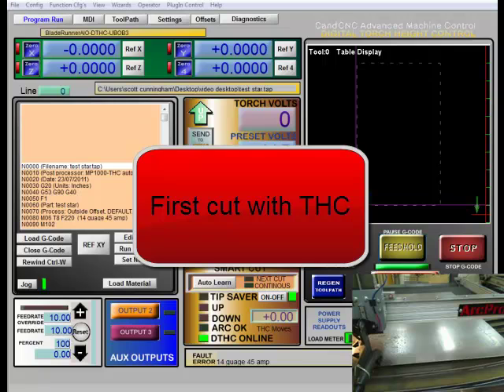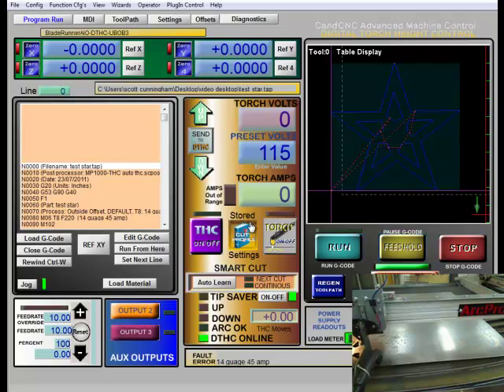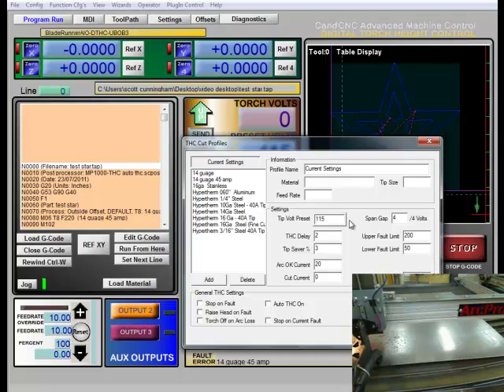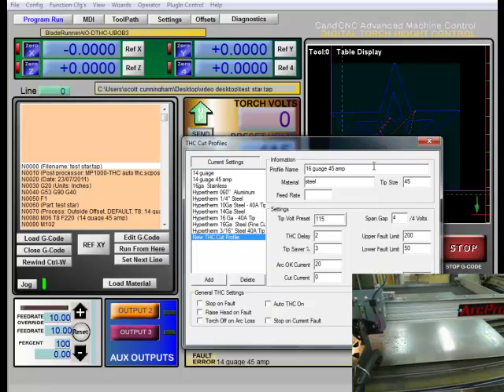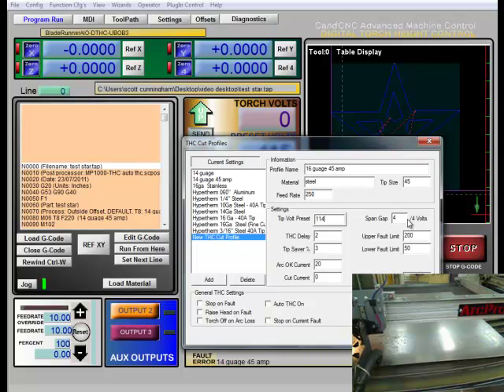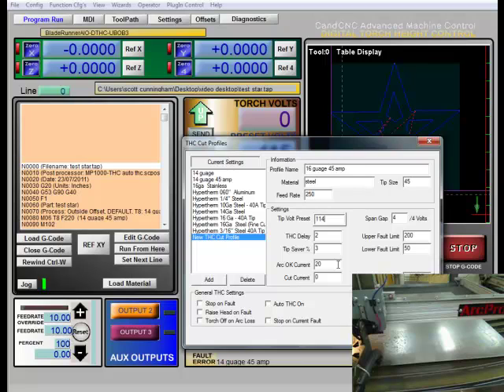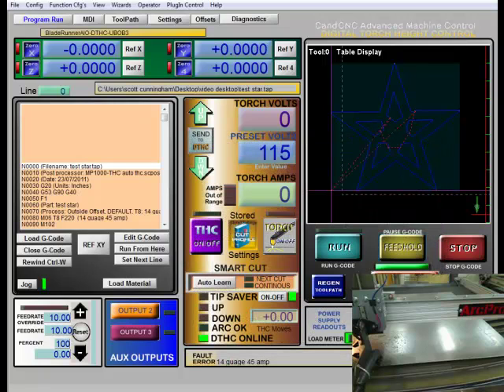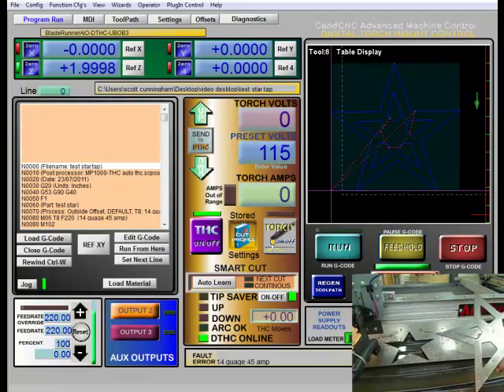CNC Machine Training: Test cut with THC set to ON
In this video we will describe how to make a first cut with the Torch Height Control set on a plasma cutting table.